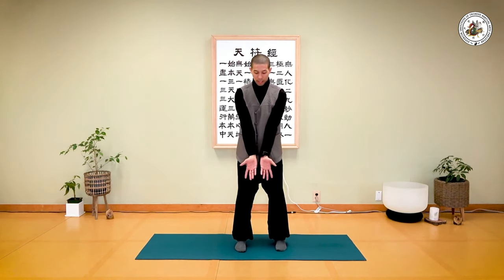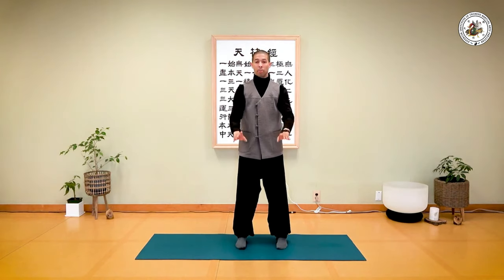Tai Chi for Shoulder Pain _ 10 Minute Daily Routines | Martial Arts Fitness Training 2021 | SICMAP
Hi
Welcome to our basic online training program.
Training at your home.
Tai Chi for Lower Back Pain _ 10 Minute Daily Routines | Martial Arts Fitness Training 2021 | SICMAP
Martial Arts Fitness Training | 20min workout | How to Weight loss in 20 Minutes at Home | SICMAP
Women's Self Defense| Painful Counters Against Common Attacks | Women MUST Know | Girls Self-defense.
Most Painful Self-defense technique against common attacks for Men and Women Both
 Street Fighting Strikes.
How to Throw a Perfect Front Kick | Training for Beginners at home.

bruce lee,
bruce lee one-inch punch,
SICMAP,
How to do Front Kick in Street Fight,
Secrets of Front Kicks,
SICMAP Presents The Best Tutorial,
How To Throw A Front Kick,
kickboxing lessons,
Front Kick with Speed and Power,
front kick tutorial,
Power Era,
Front Kick Finish in UFC,
The Most Dangerous Kick In The World,
Master Raja Naeem,Naeem Qaisar,
How to Do a Roundhouse Kick,
PERFECT your Roundhouse Kick,
Tips for Power and Balance,
Flying Front Kick,
wushu,
kungfu,
02 MINUTE SHADOWBOXING WORKOUT Spinning Hook KICK COMBO |
Easy Self-defense Tips For Girls | Women's Self-defense | Shoulder Escape and Painful Counter,
Women's Self Defense| Wall Choke Hold Escape | Self-defense Defenses Women MUST Know | Girls defense,